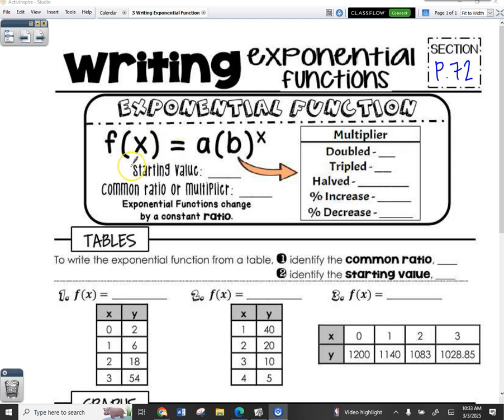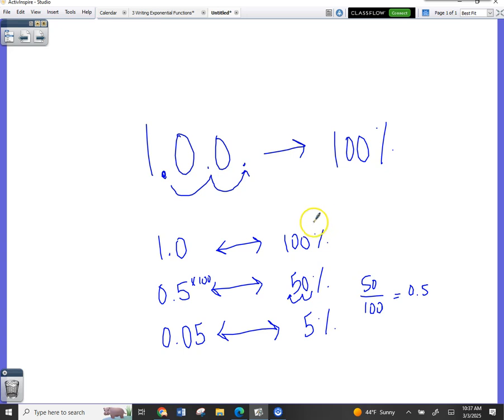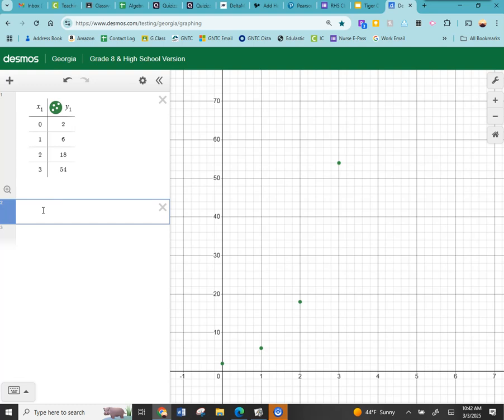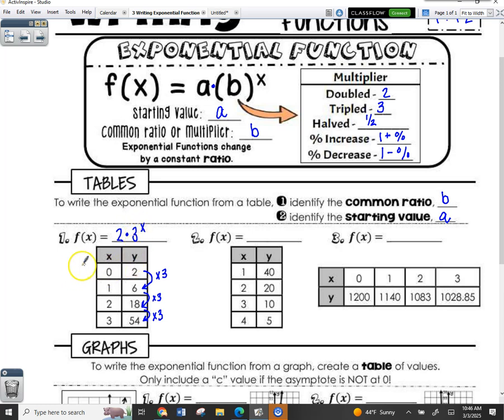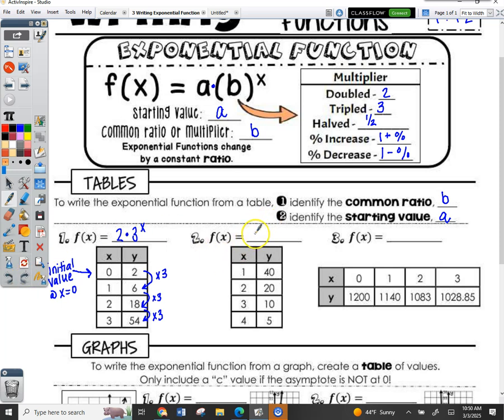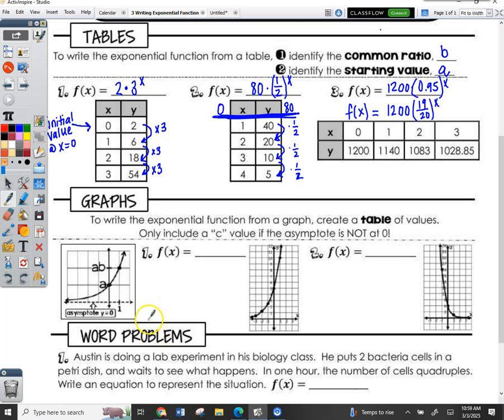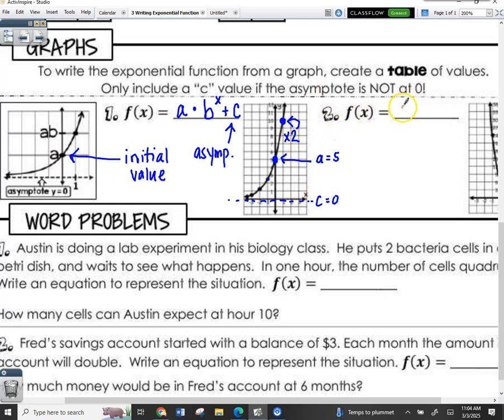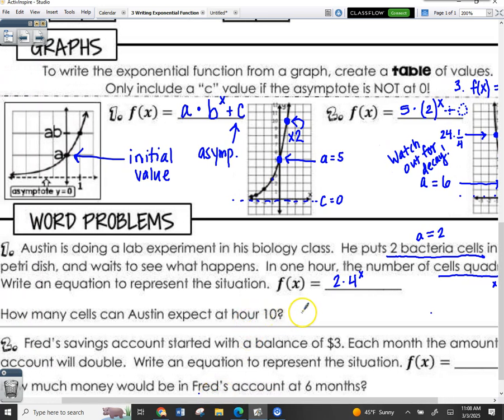Pg. 72 Writing Exponential Functions